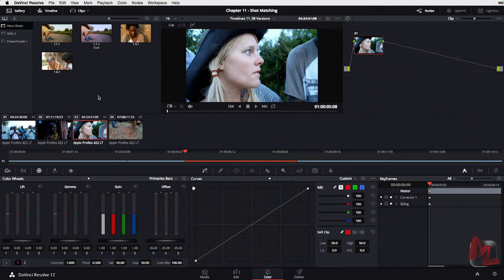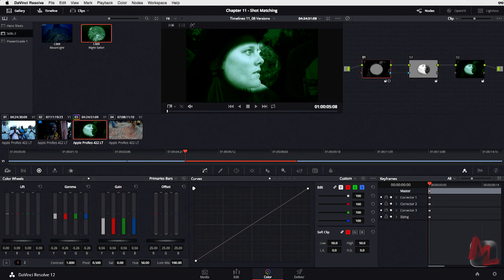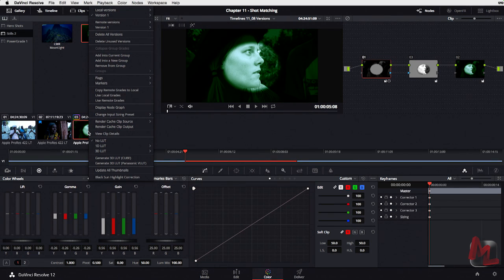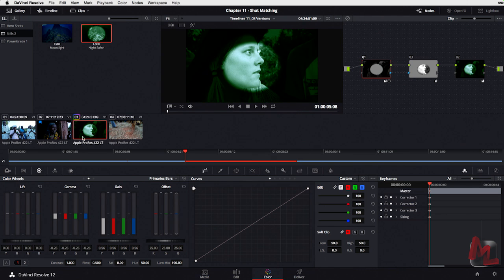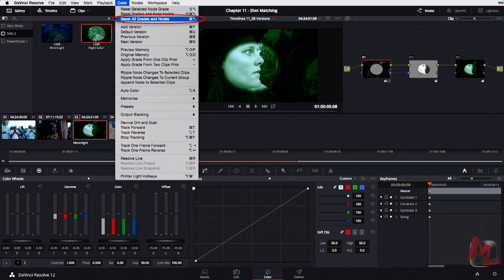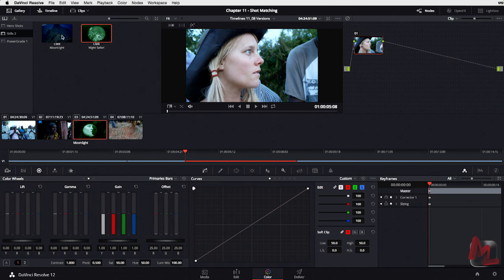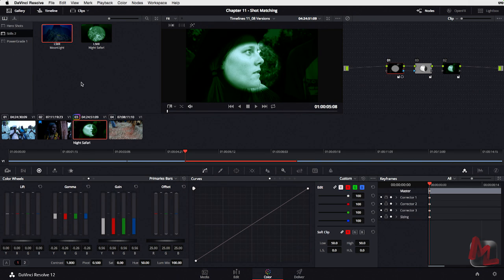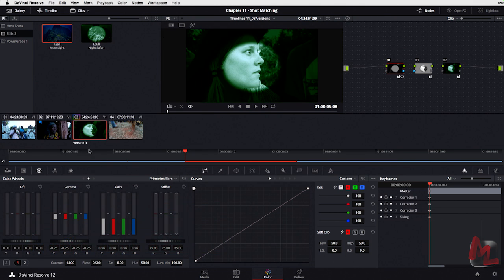Creating & Using Versions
Versions are an integral part of any Resolve Colorists toolkit. In this movie Patrick shows you how to create and manage versions.  From a sample of the DaVinci Resolve 12 Tutorial series on MixingLight.com